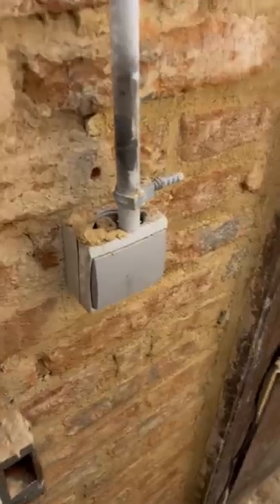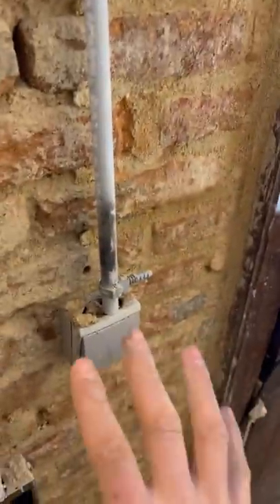lighting up the pantry